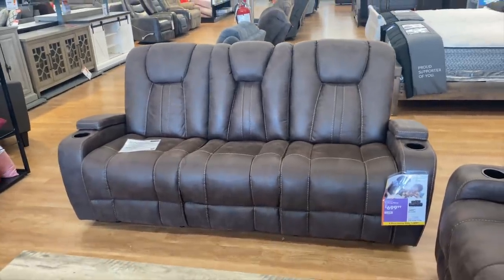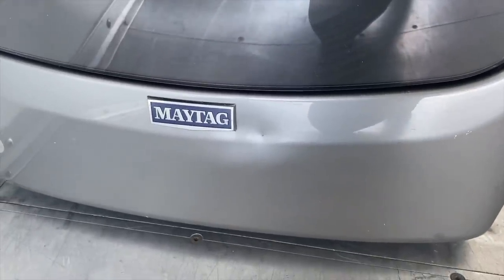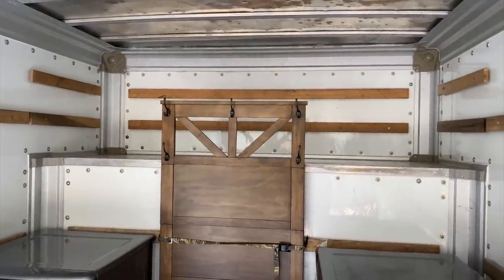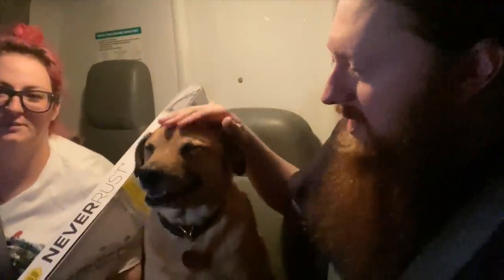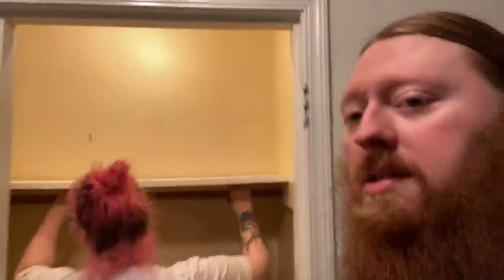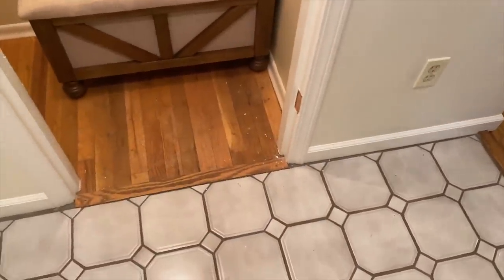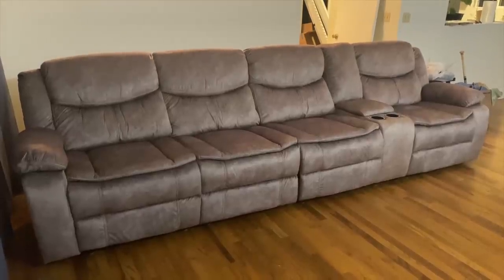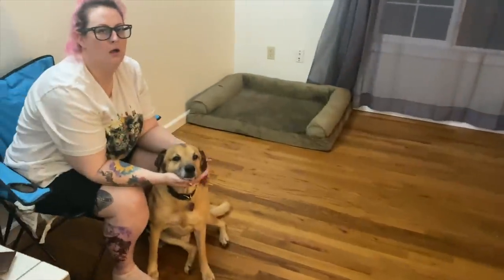New Couch, Who Dis? | SicCooper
►Our Ebay Store